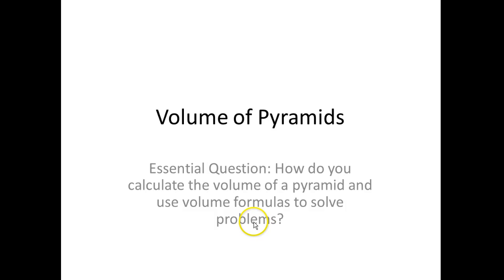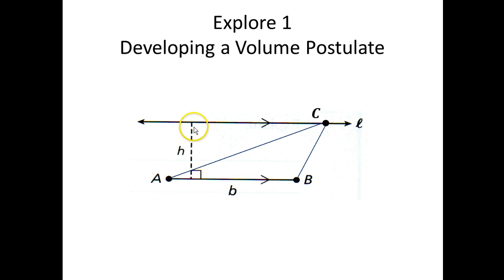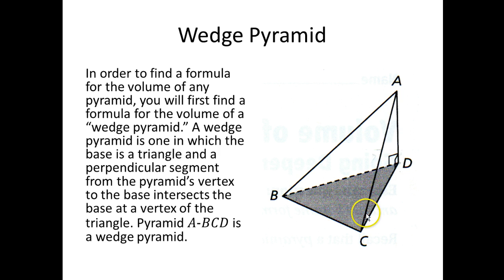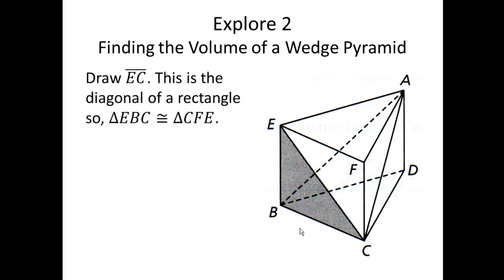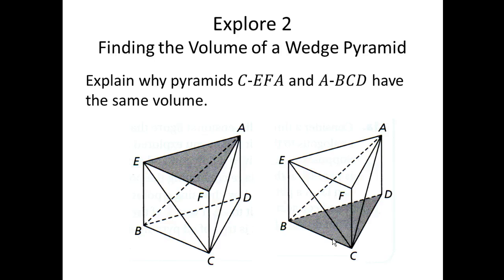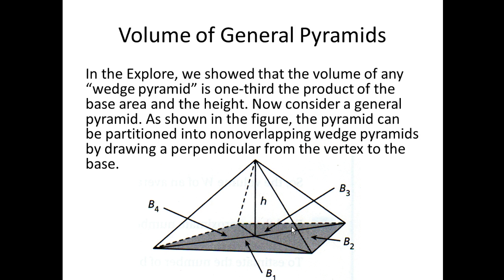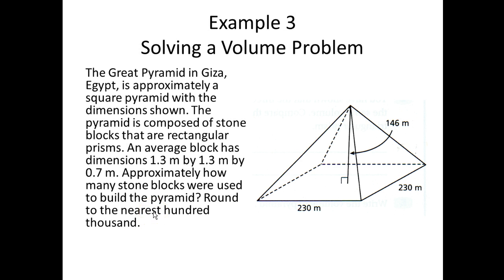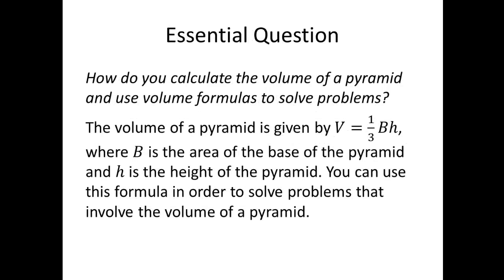Volume of Pyramids